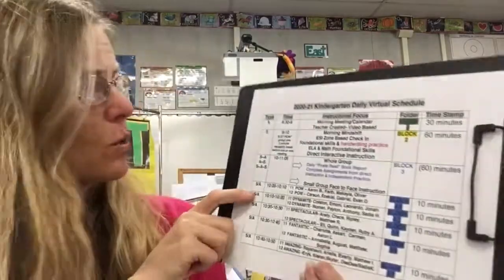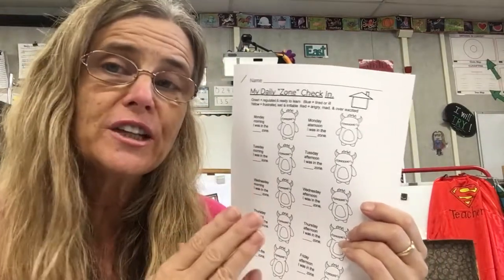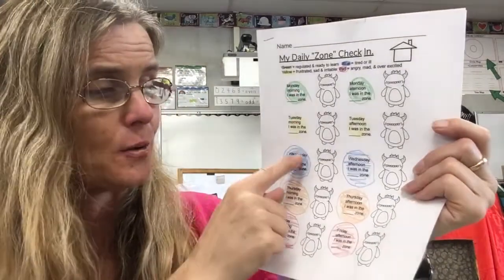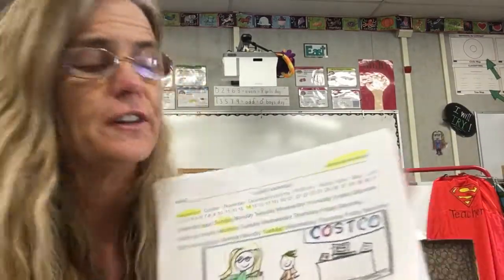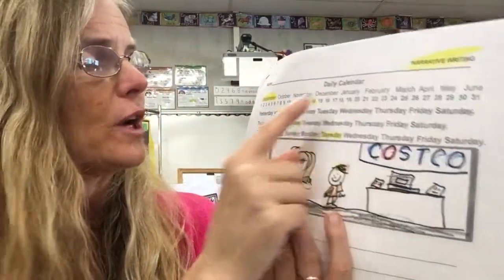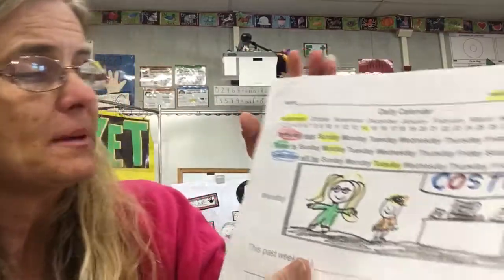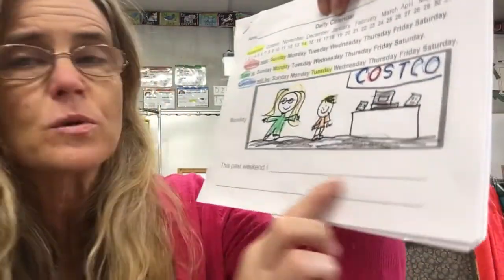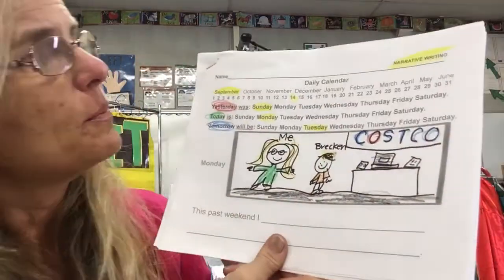Green Folder “Asynch“ Smarty Party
Super teacher explains the contents of the green morning “asynch“ work folder/sleeve.  Daily calendar and zone check in recording sheet.  This work will have a daily companion teacher recorded video to accompany it.